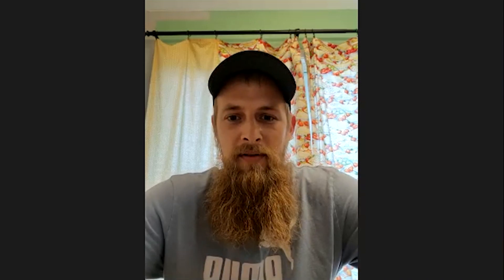FCI Installation Awards Winner: Commercial Resilient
The Sloan is a cultural gem in the Flint, Michigan, community. Installer Brandon Bischer installed a custom floor fit for this historical space.